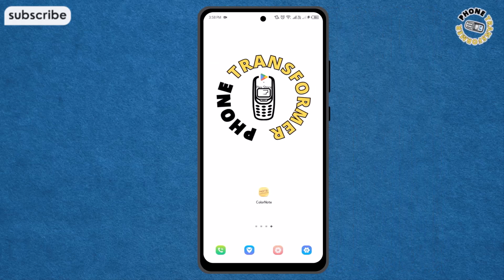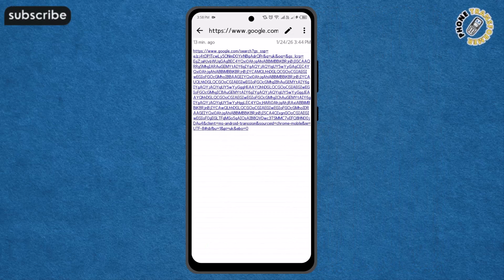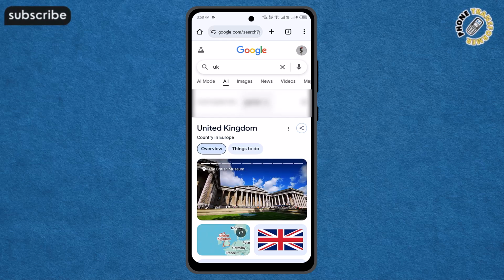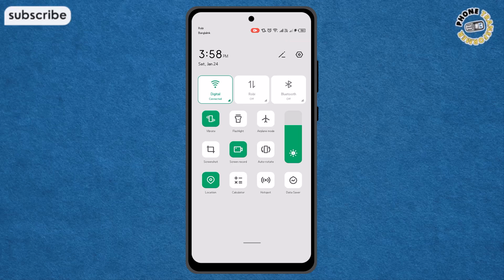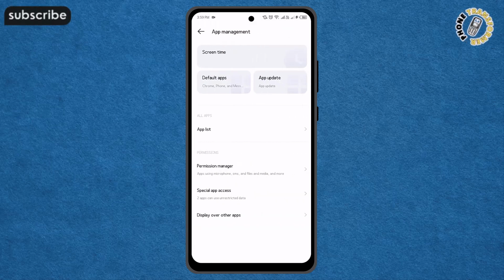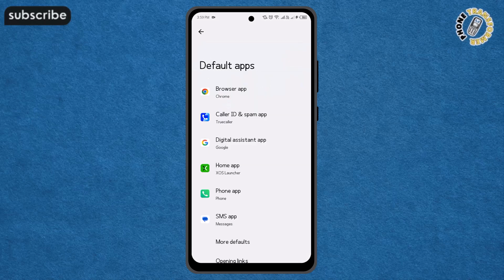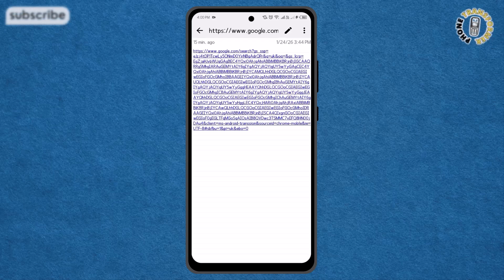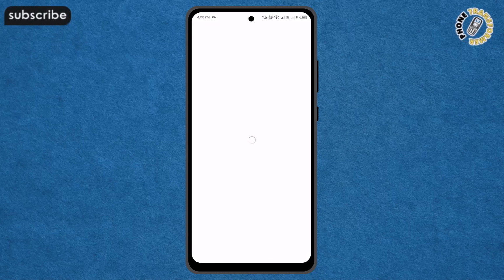How to Change Default Browser Android | Quick Guide (2026)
📝 Learn how to change default browser Android in this quick and easy step-by-step guide. We show you the exact process to switch your preferred web surfing application on your Android device. This tutorial walks you through the settings menu to modify which app opens your web links. By the end, you'll be able to control your phone's web traffic and use your favorite browser for all links. Follow these simple instructions to personalize your Android experience.

⏱️ -- TIMESTAMPS --
0:00 - Introduction & Purpose
0:10 - Step 1: Check Current Default Browser
0:26 - Step 2: Open Settings Menu
0:40 - Step 3: Navigate to Apps/App Management
0:57 - Step 4: Access "Choose Default Apps" Menu
1:10 - Step 5: Select "Browser App" Option
1:26 - Step 6: Choose Chrome or Your Preferred Browser